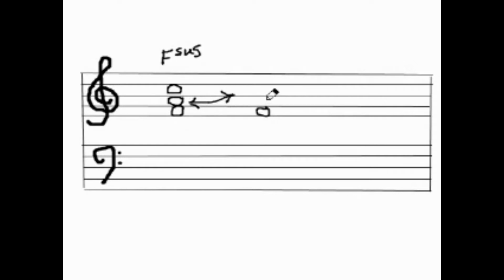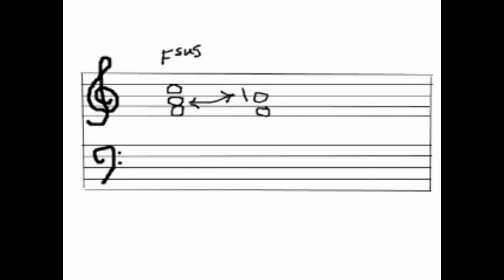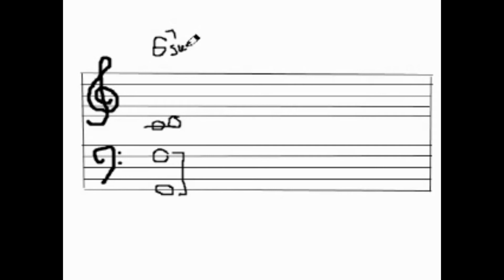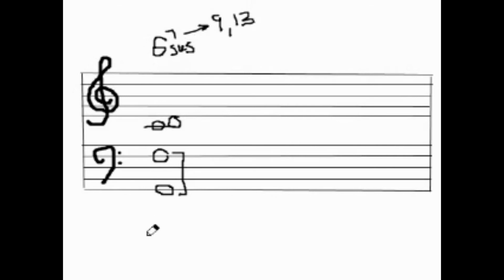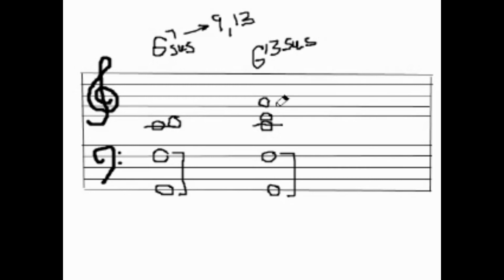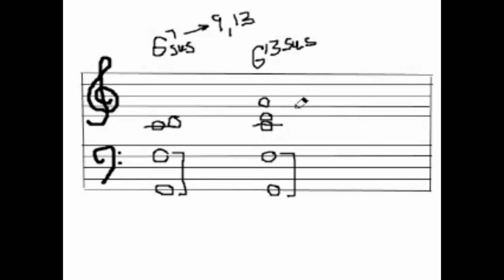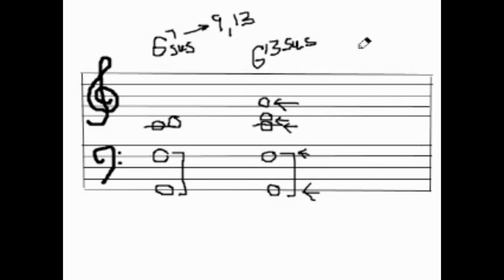How to Construct and Voice Suspended Chords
Suspended chords are used extensively in jazz and are relatively easy to construct and voice for ensembles. Learn how to start simple and add more complexity to make your harmonies sound like a pro!

Got a combo, big band, or interested in learning jazz arranging?  Jazz arranging tutorials too!